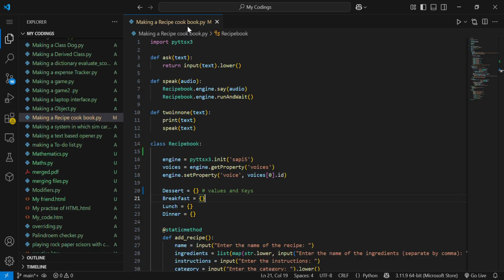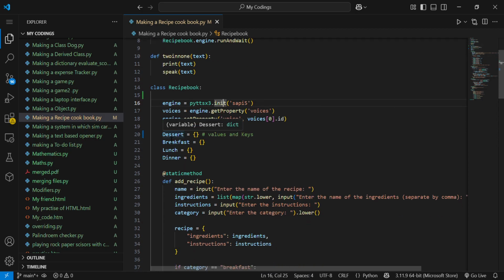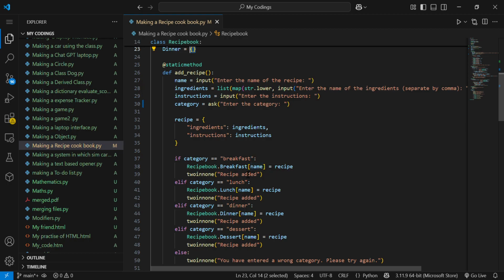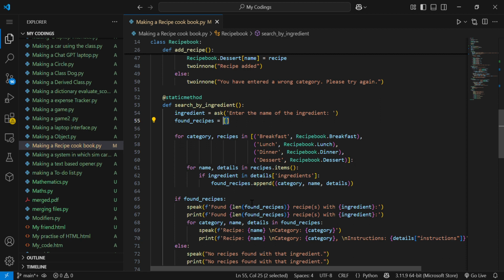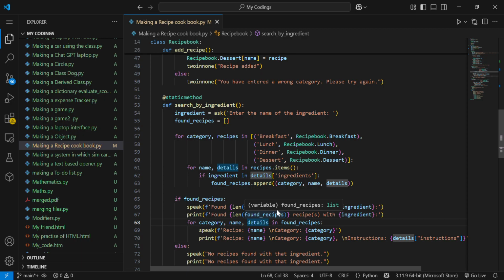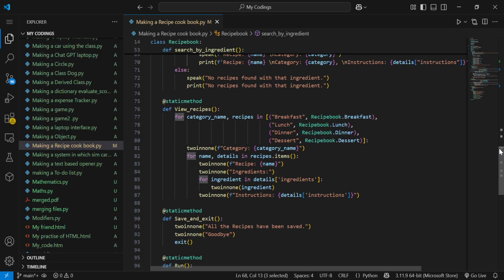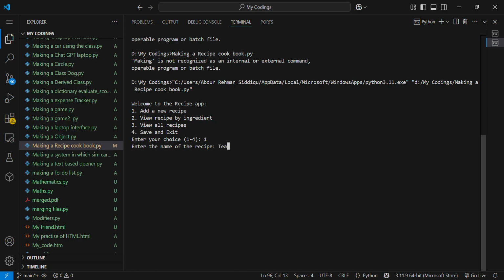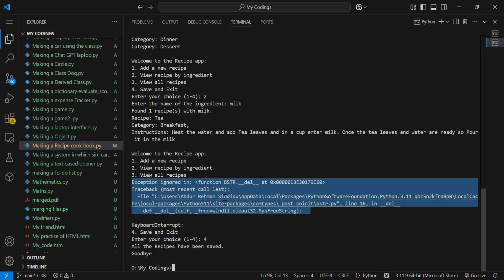Making a Recipe cook book